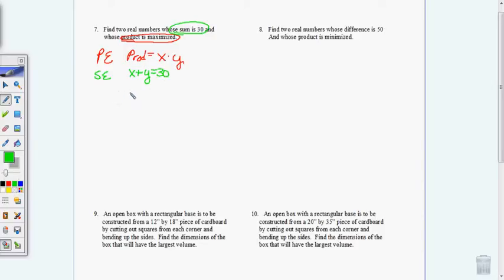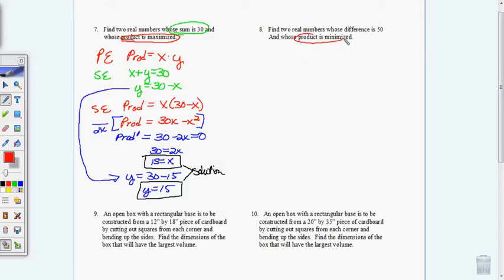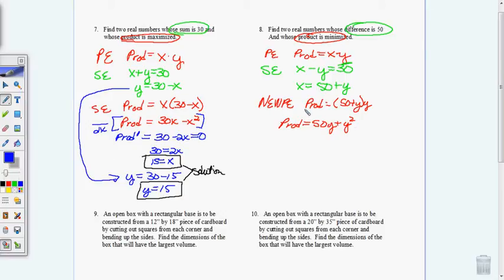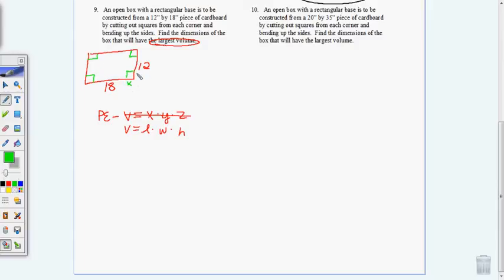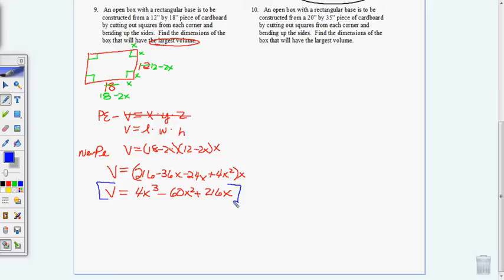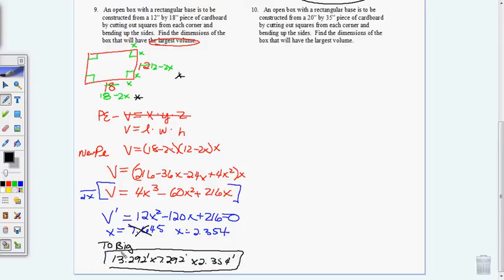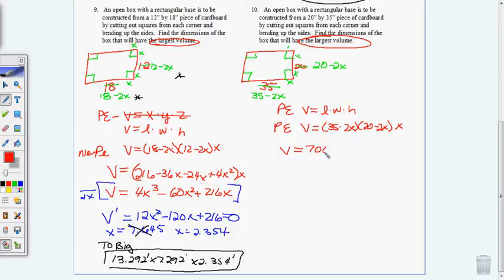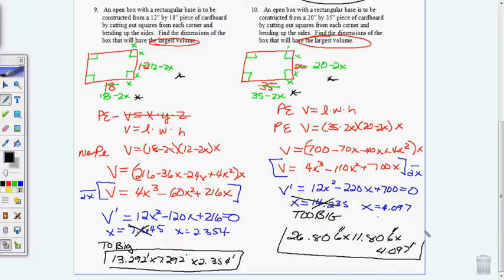review page 2